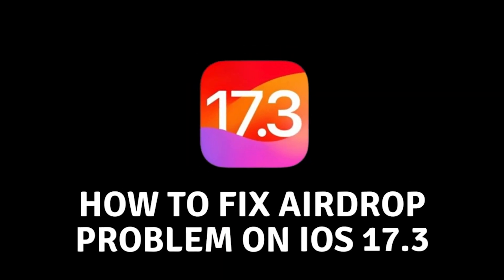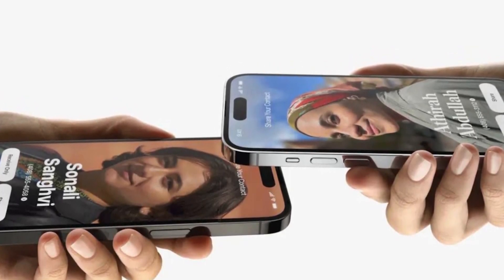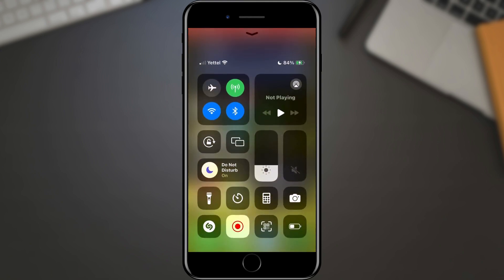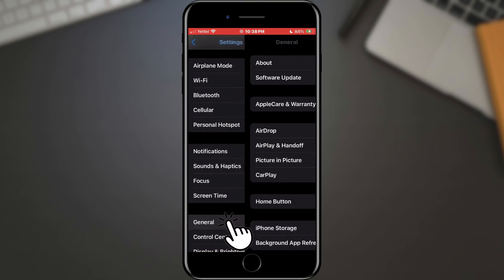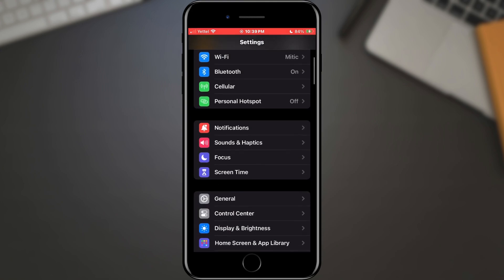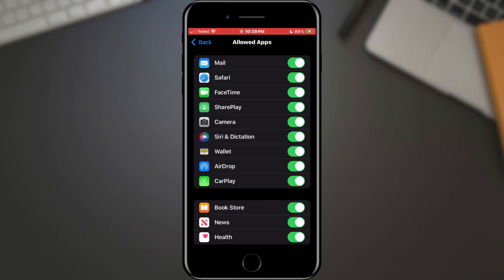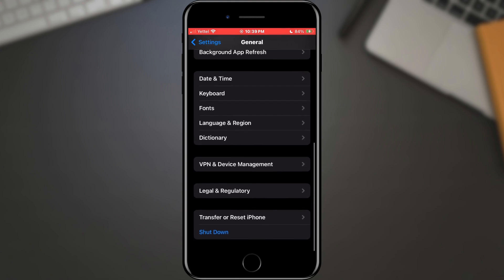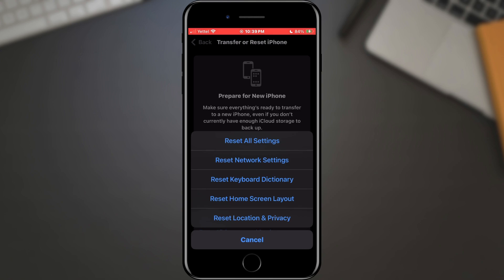IOS 17.3 - Fix Airdrop Problem !!!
Are you encountering Airdrop woes on your iOS 17.3 device? In this concise tutorial, we've got you covered! Join us as we dive into troubleshooting common Airdrop problems and implementing quick solutions. From connectivity issues to settings adjustments, learn how to resolve Airdrop glitches efficiently on your iOS 17.3 device. Don't let Airdrop frustrations hold you back – watch now and get your sharing back on track!